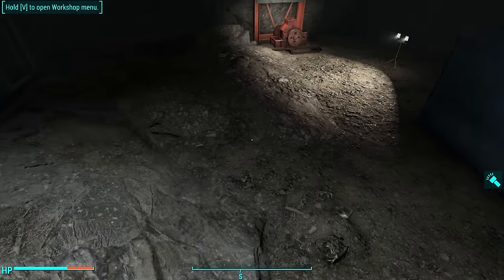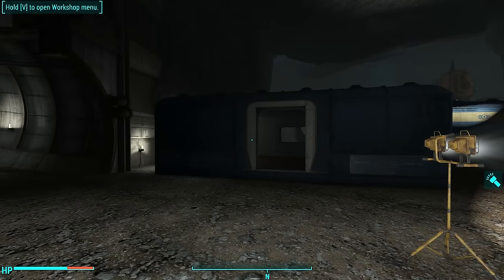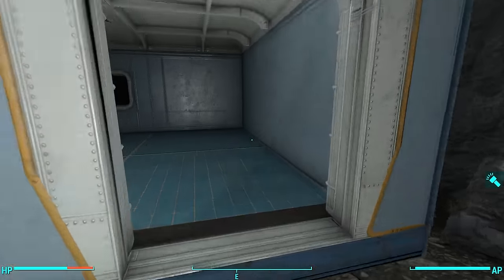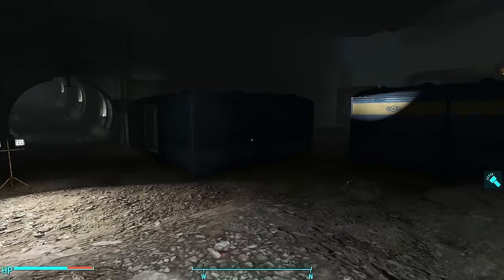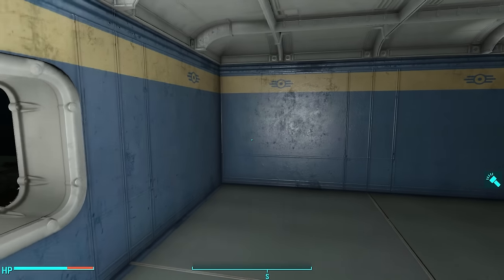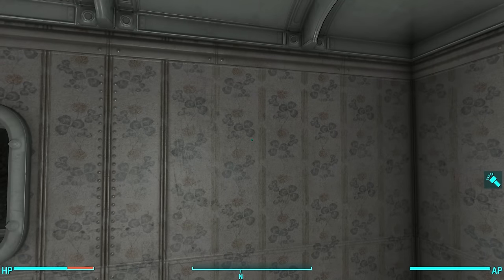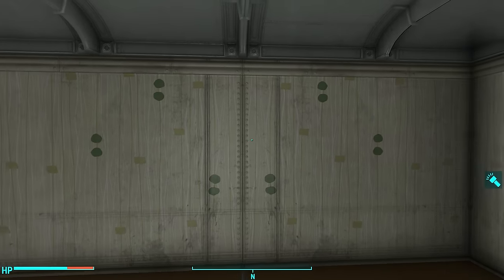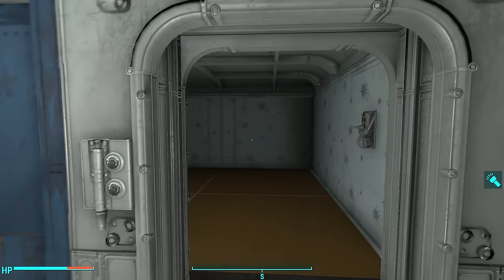More Vault Rooms - Barber, Bathroom, Classroom, & More - Vault-Tec Workshop Fallout 4 Mods